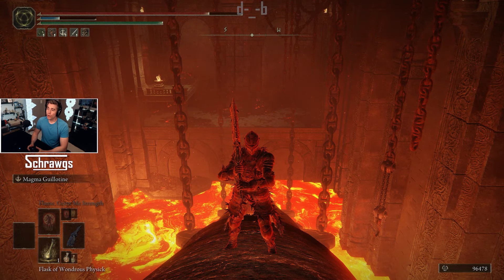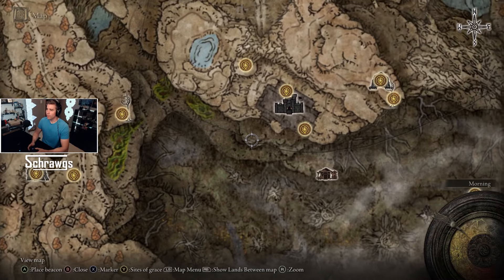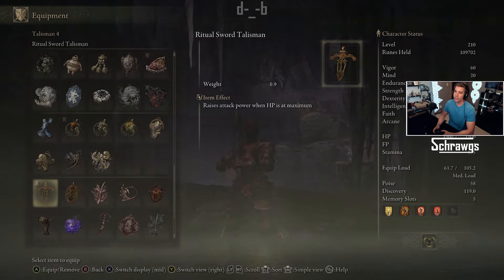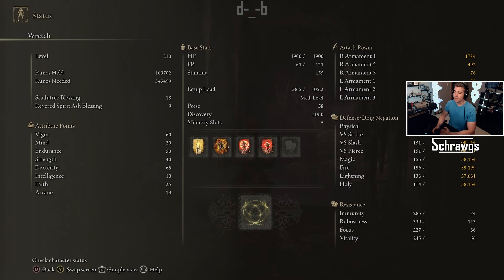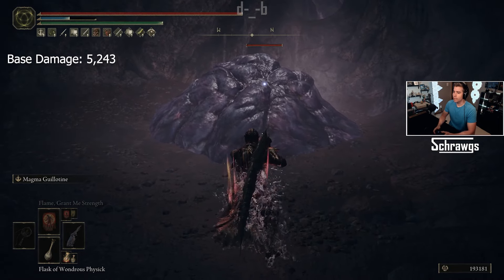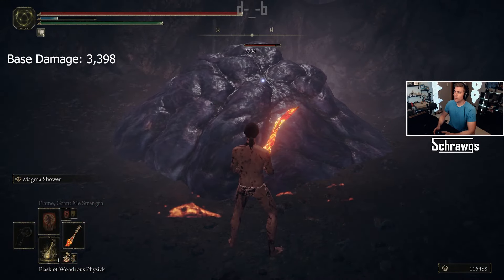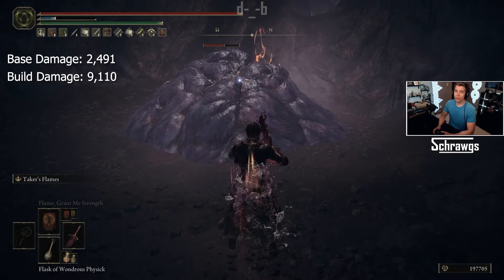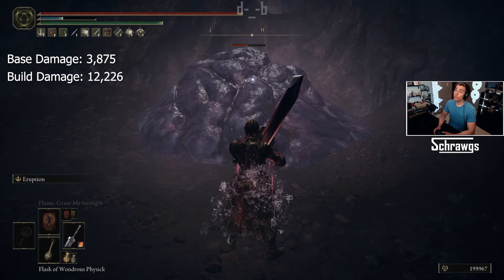High Damage Magma Build Guide - Elden Ring Talisman of the Dread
Using Talisman of the Dread and a couple other new items in Shadow of the Erdtree, a few of the original weapons in Elden Ring have become extremely powerful.  In this video I cover a magma build that can put out some crazy damage using the Magma Wyrm's Scalesword, Magma Blade, Blasphemous Blade, and the Eruption ash of war.

Armor: Rakshasa Armor Set
Talismans: Fire Scorpion Charm, Talisman of the Dread, Shard of Alexander, Ritual Sword Talisman
Wonderous Physick: Flame-Shrouding Cracked Tear, Oil-Soaked Tear
Buffs: Flame Grant Me Strength, Rallying Standard

0:00 Intro
0:50 Talisman of the Dread Location
1:14 Magma Build
3:29 Magma Wyrm's Scalesword
4:46 Magma Blade
5:40 Blasphemous Blade
6:24 Eruption Ash of War
7:25 Outro